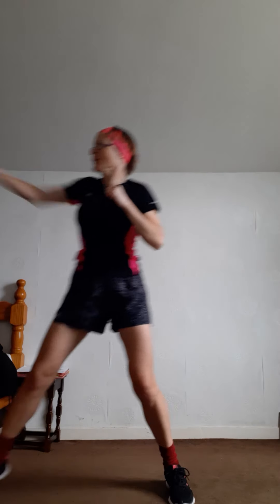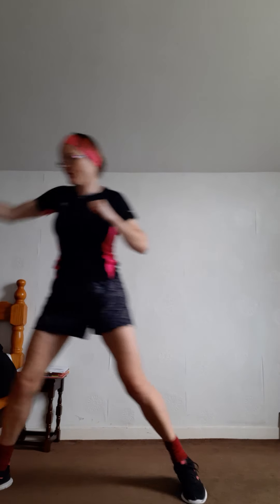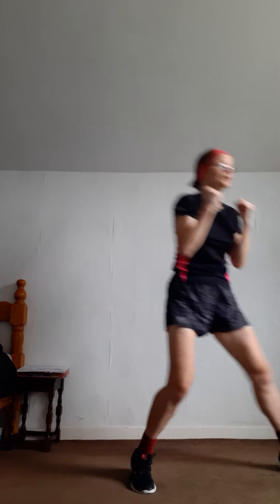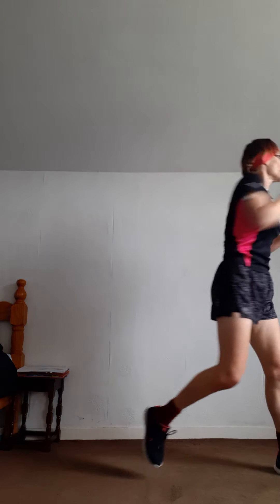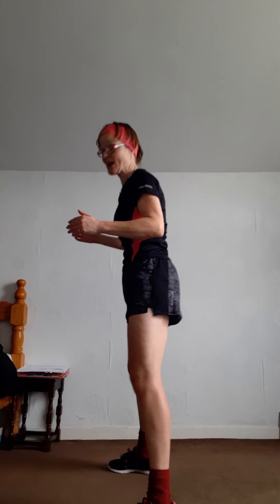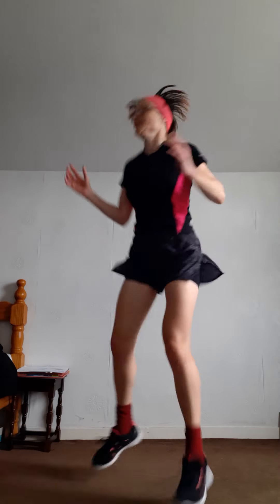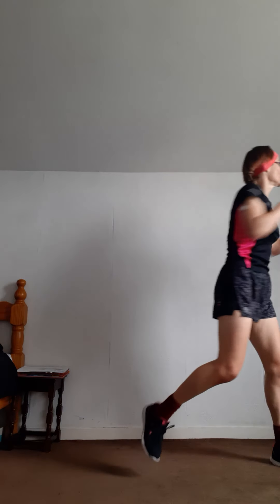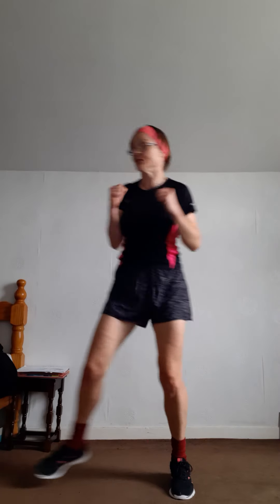Cardio "Build" Workout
Half hour session, adding one new move each time, then repeating previous moves.